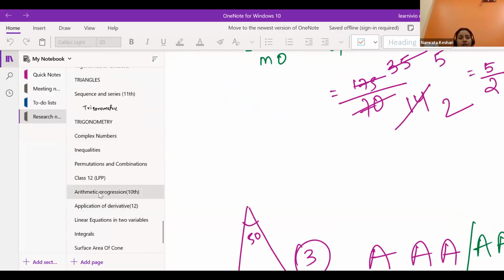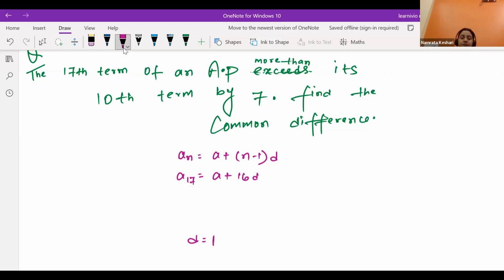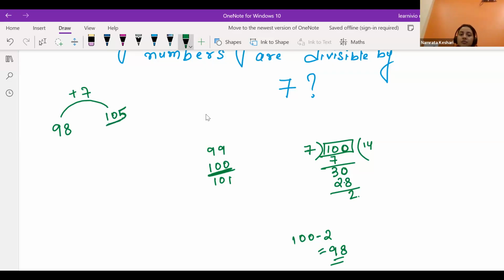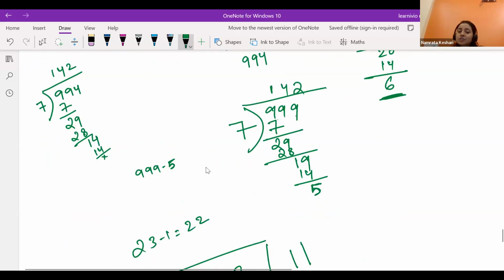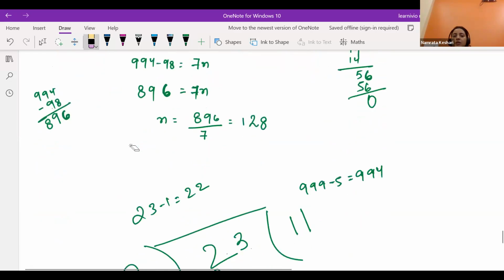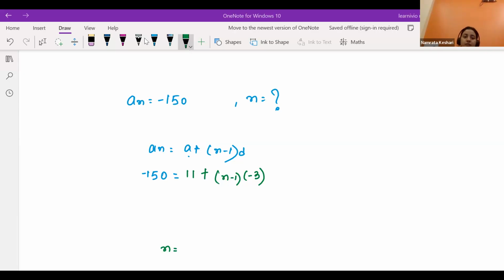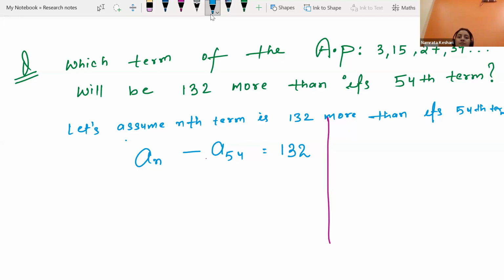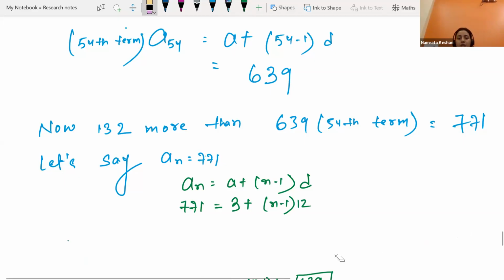Learnivio | Maths Lect Zoha Siddique 10th Mathematics 29-09-2024